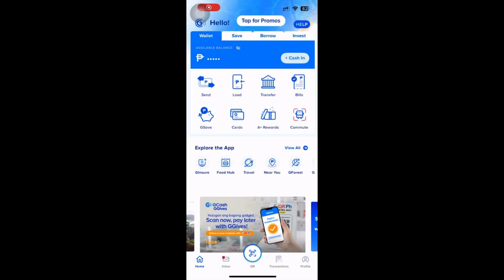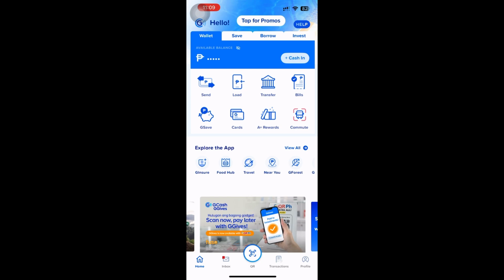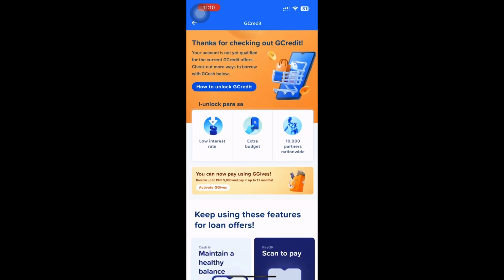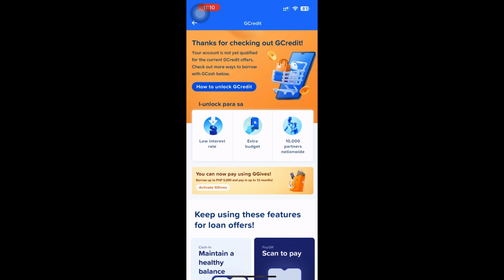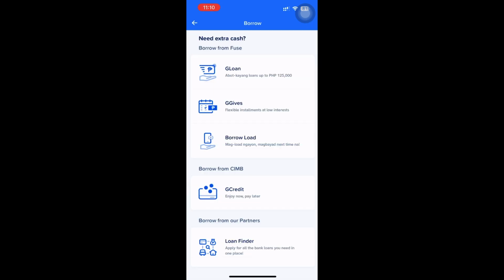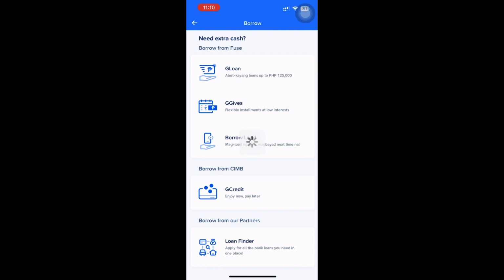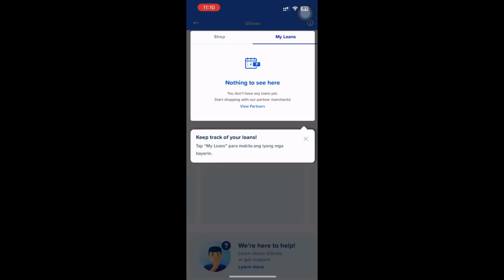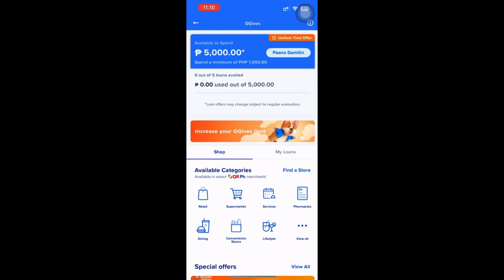Como transferir GCREDIT para a carteira GCASH [Guia Completo 2026]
Neste vídeo, mostrarei tudo o que você precisa saber sobre como transferir GCredit para o saldo da sua carteira GCash. Você aprenderá como funciona o limite do GCredit no aplicativo, por que as opções de conversão direta são restritas e como usar seu limite de crédito com segurança, sem infringir as regras da carteira digital.

Este tutorial sobre como converter GCredit para a carteira GCash abordará:
✅ Entender por que o GCredit foi projetado para pagamentos e não para saques diretos da carteira
✅ Identificar os riscos de segurança e golpes associados a serviços de conversão de terceiros não autorizados
✅ Localizar métodos oficiais de depósito para financiar com segurança o saldo da sua carteira GCash
✅ Verificar a elegibilidade da sua conta para recursos alternativos de empréstimo oficial, como o GLoan
✅ Como selecionar corretamente o GCredit como opção de pagamento ao finalizar a compra de contas e em estabelecimentos parceiros
✅ Melhores práticas para revisar valores de transação, taxas de juros e datas de vencimento antes de confirmar

Ao final deste vídeo, você saberá como gerenciar seu limite de crédito GCredit de forma eficaz para compras elegíveis e evitar soluções alternativas arriscadas que possam comprometer a segurança da sua conta.

Se você está procurando informações sobre como transferir GCredit para a carteira GCash, converter GCredit para saldo GCash, um guia de saque de GCredit ou maneiras oficiais de usar o GCredit, este vídeo é para você.

💡 Dica: Para proteger seus fundos e evitar a suspensão da sua conta, nunca compartilhe suas credenciais de login nem escaneie códigos QR desconhecidos de usuários online que oferecem a conversão do seu limite de crédito em dinheiro.